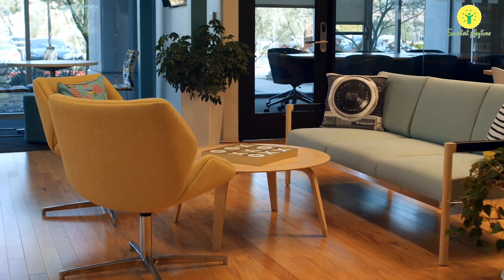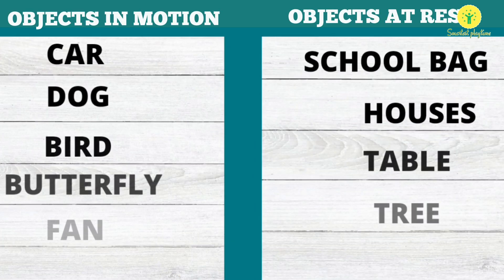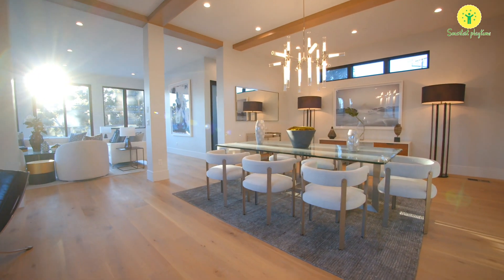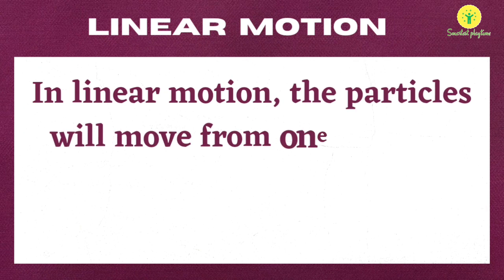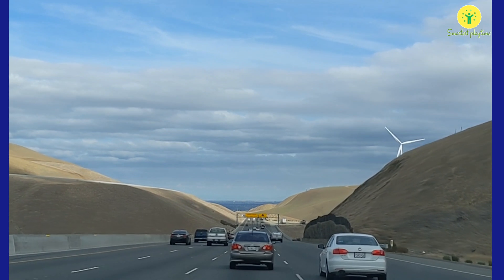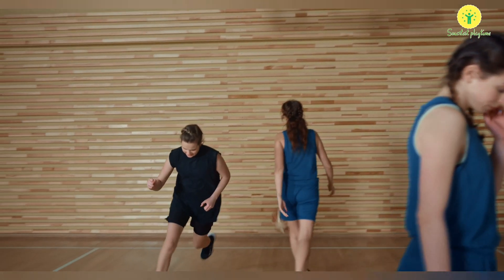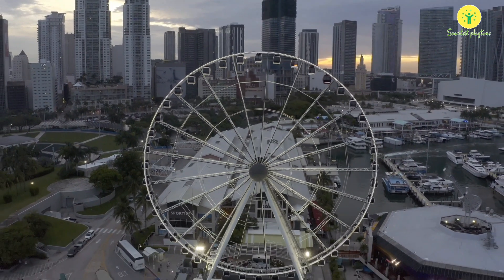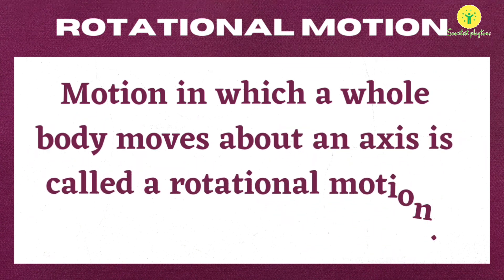Motion / Types of motion /Science class 6 lesson 10 motion and measurement of distance / NCERT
-motion
- Rest
- different types of motion
-  Rectilinear . motion
- CURVILINEAR MOTION
- circular motion
- Rotational motion
- Periodic motion
-examples

Hope you like this simple and fun video..